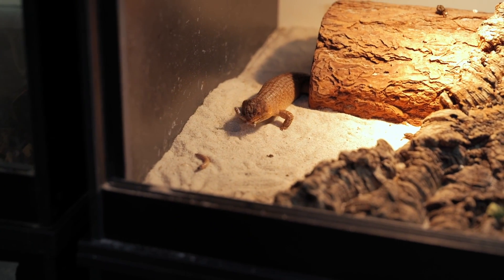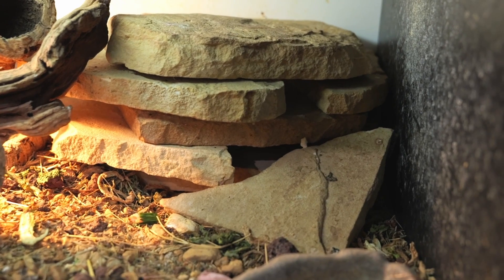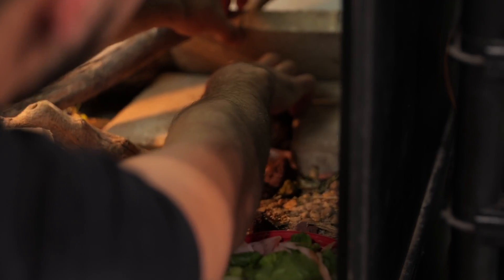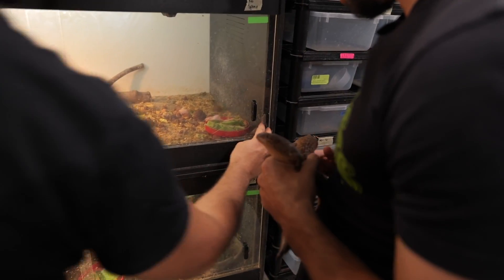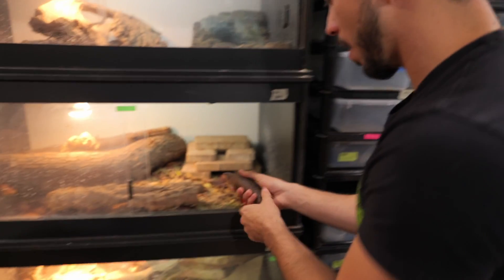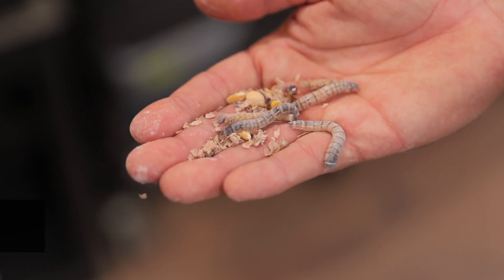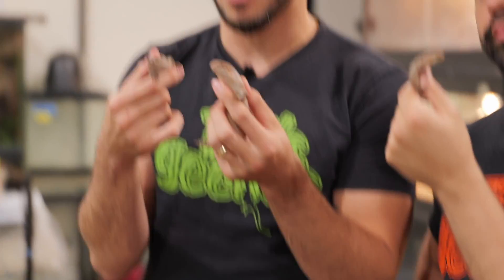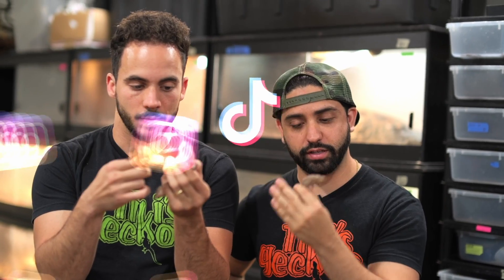These Lizards Live Like a Close-Knit Human Family! (Gidgee Skinks)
Gidgee Skinks are one of the most underrated lizards in the world. They are unique in that they will live in family groups of up to 15-20 animals! That is unheard of in the reptile world. In this video we go over the care and basics of Egernia stokesii. We also unveil a special project of gidgee skinks we are working with!

Join Our Email Newsletter to get notified when more lizards are uploaded :)
(At the bottom of the home page)